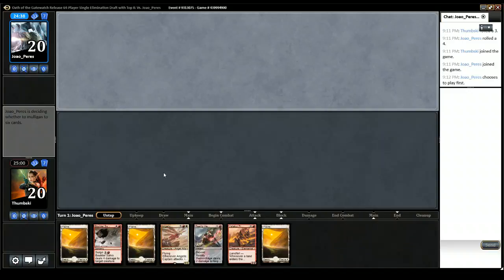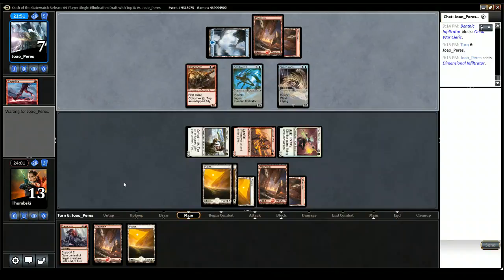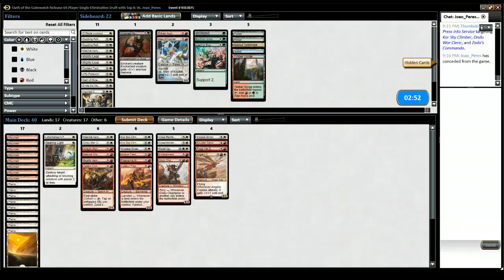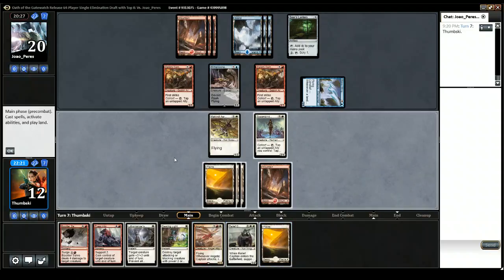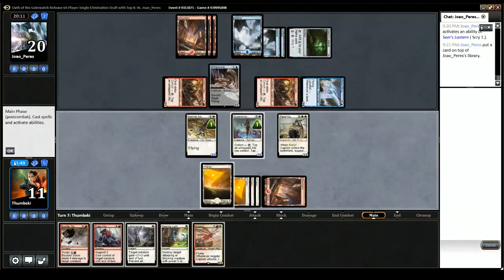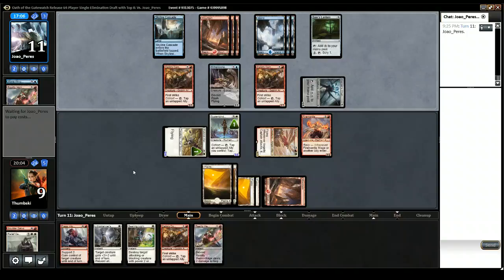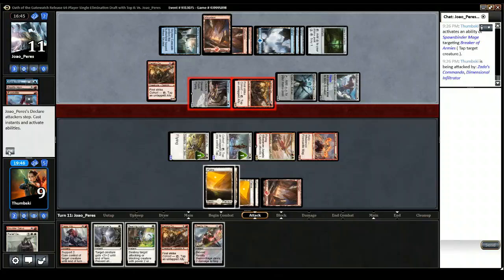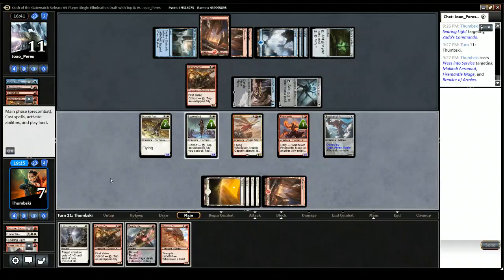MTG OGW 64 man Thumbski Draft 4 Round 1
Tackling an Oath of the Gatewatch 64 man!

OGW 64 Man